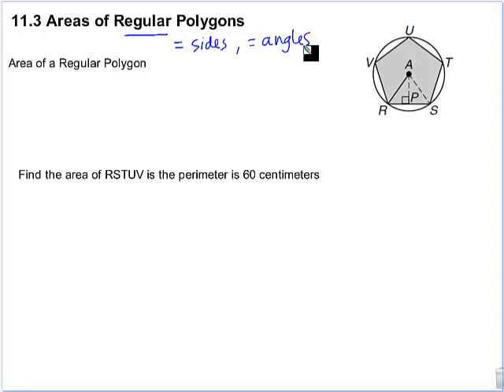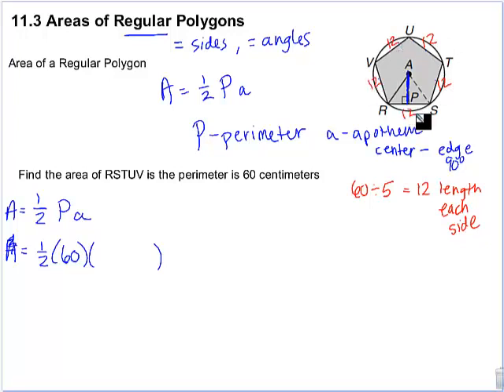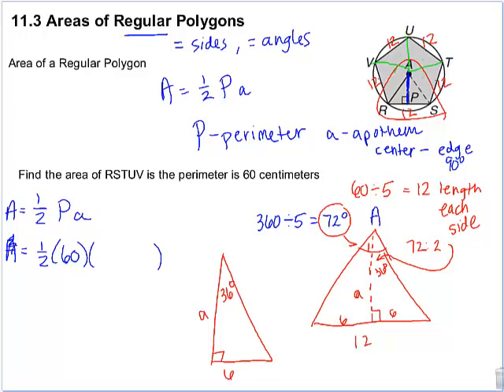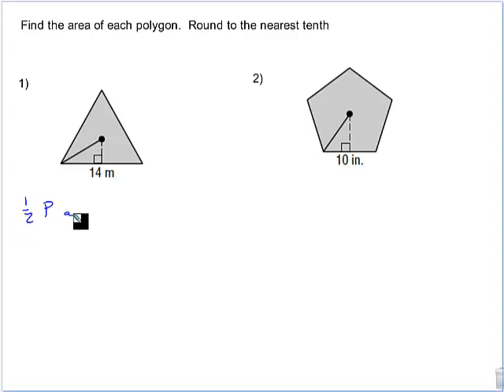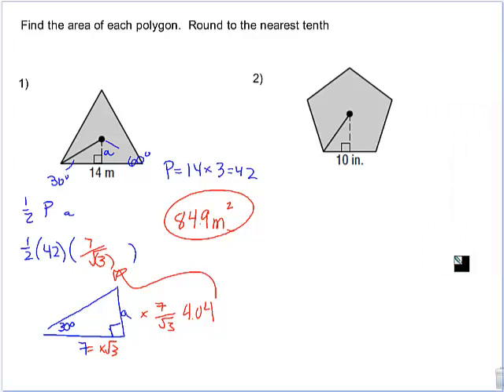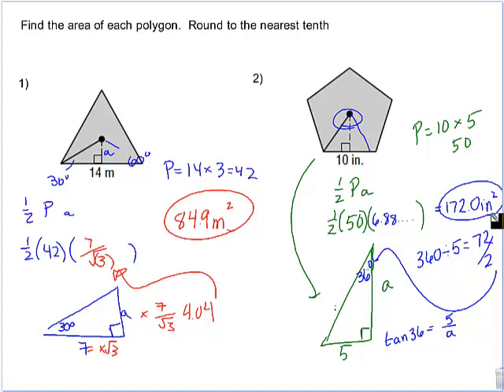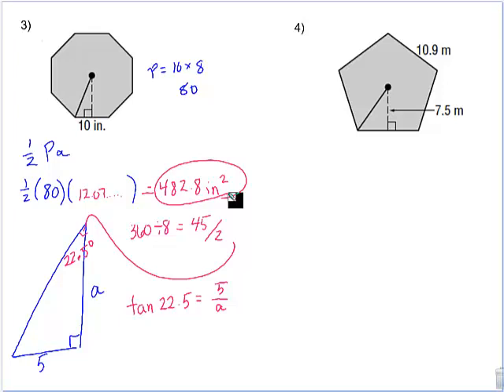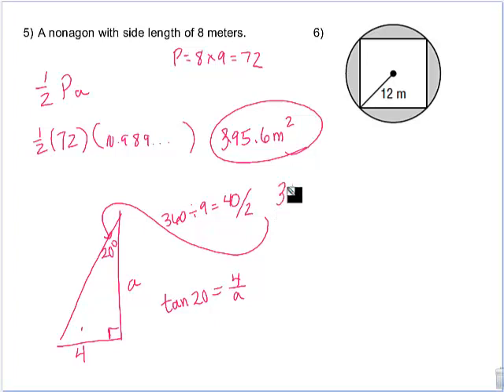11.3 Areas of Regular Polygons